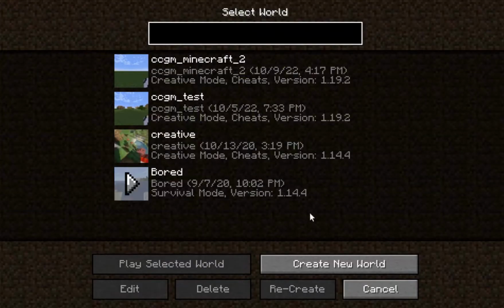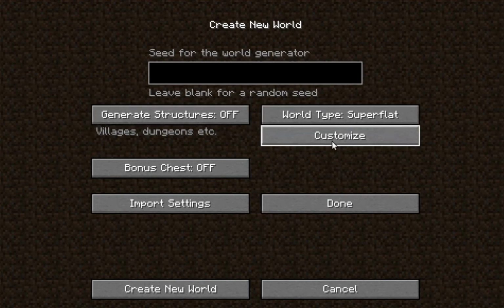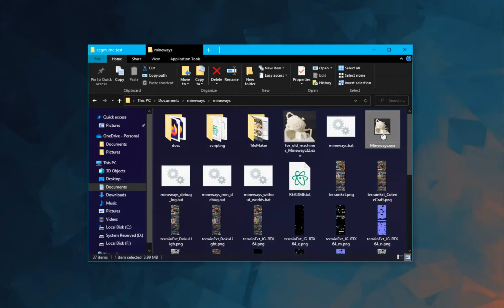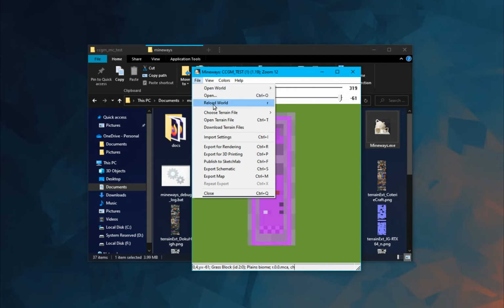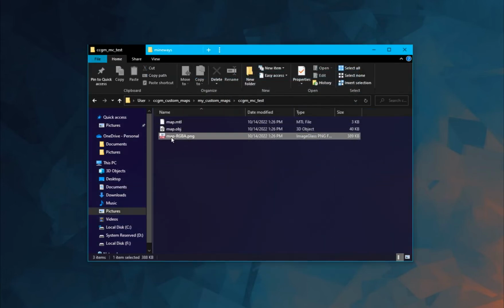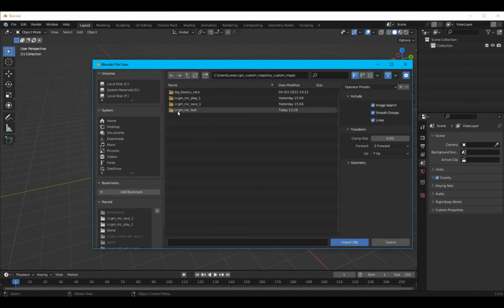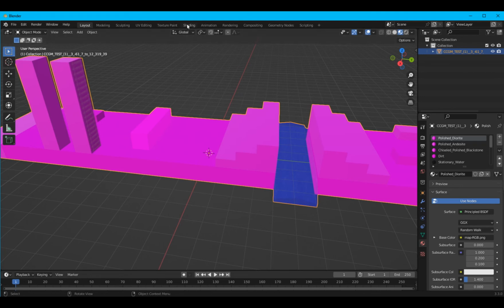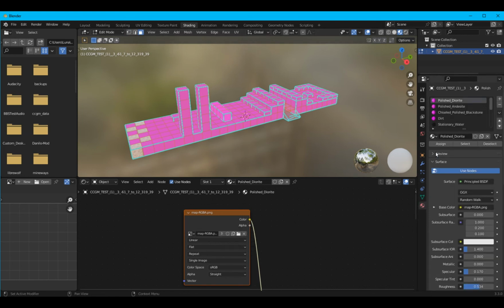Creating a Crab Game Map With Minecraft | 1. Importing map to Blender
READ ME

*Follow a few video tutorials on beginner Blender 3D*

*In the next video I will show you how to:*
1. Create SpawnZones and SafeZones
2. Install MapMod
3. Load your map into Crab Game

MapMod is *NOT* my work. Please give your love to o7moon on github: